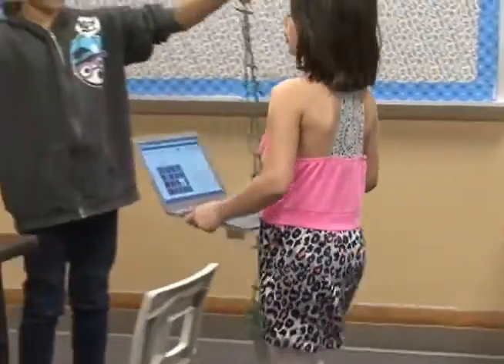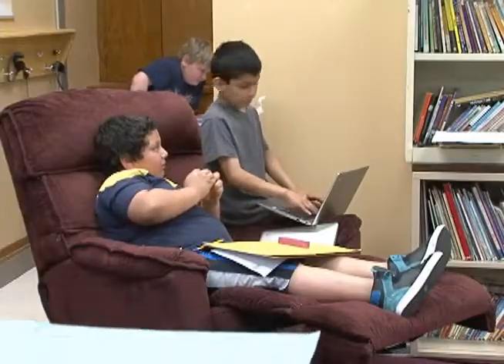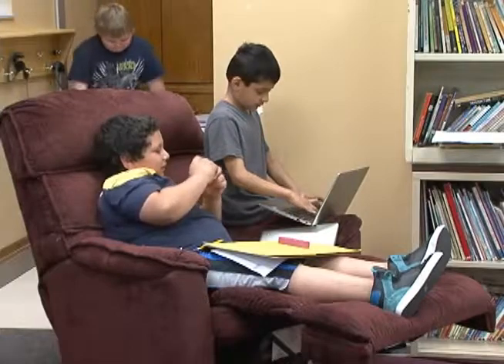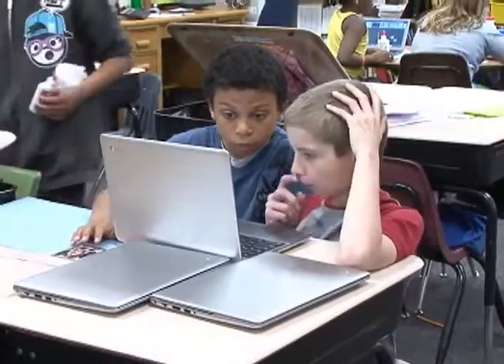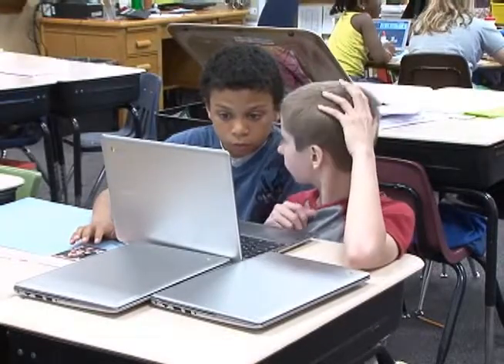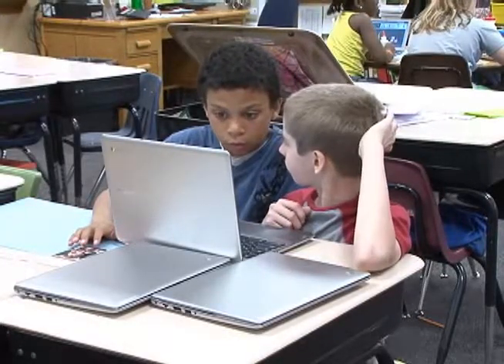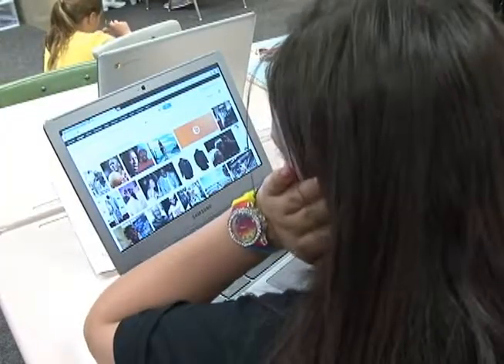2013 07 15 Tech Talk Teachers Using Chromebooks